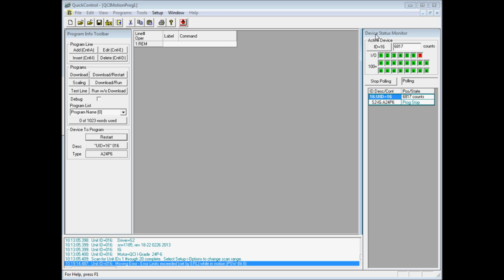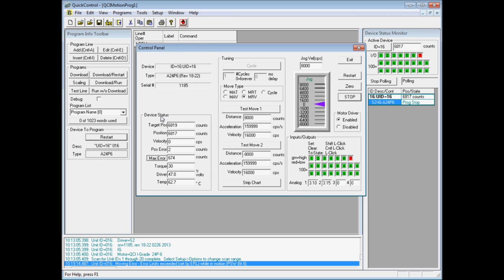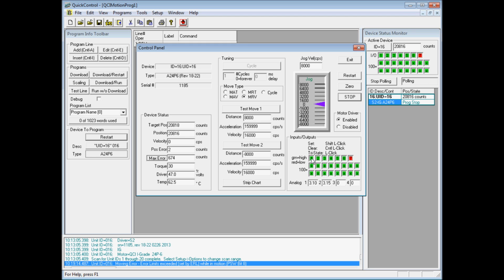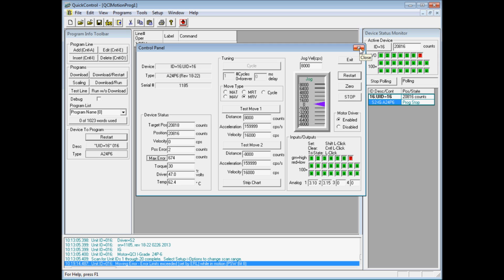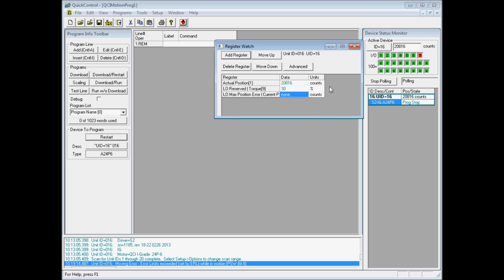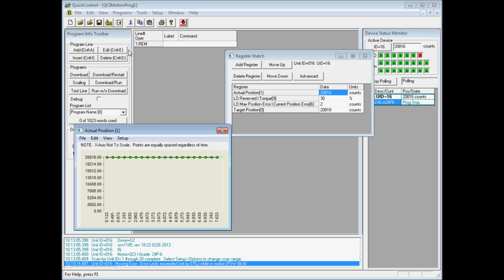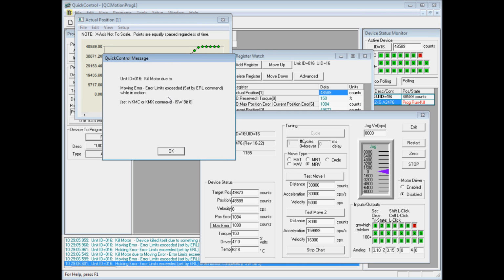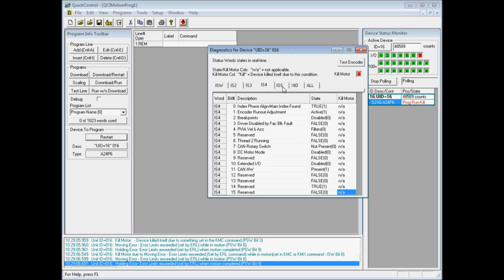QCTV 6 Utilizing QuickControl's Tools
QuickControl Tutorial video showing how to use the tools of QuickSilver Controls Inc's QuickControl software, including register watch, the control panel and diagnostics.